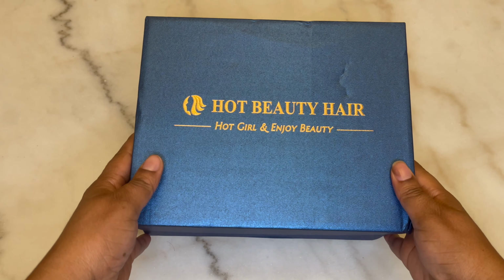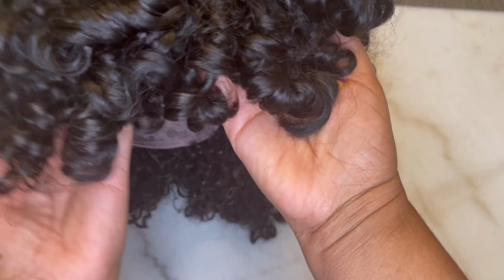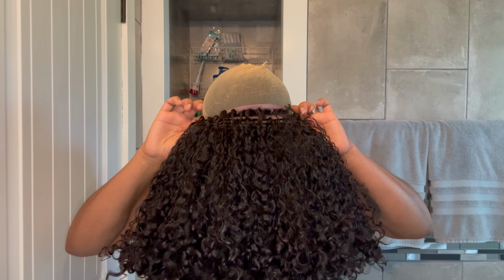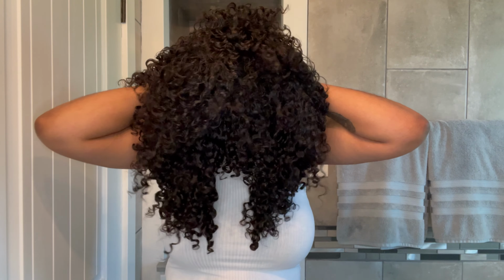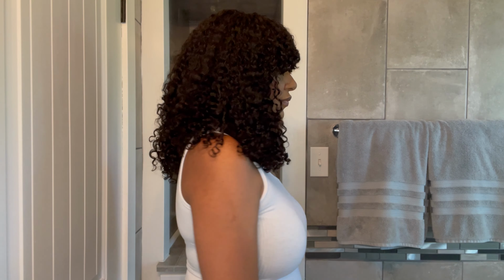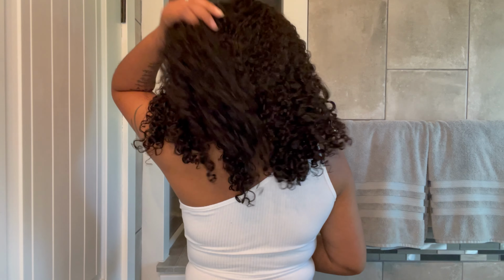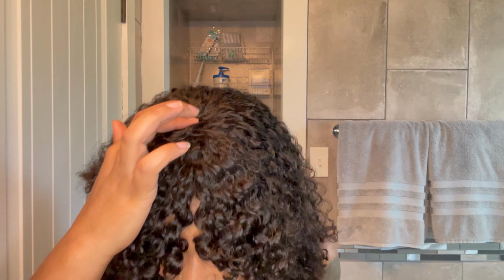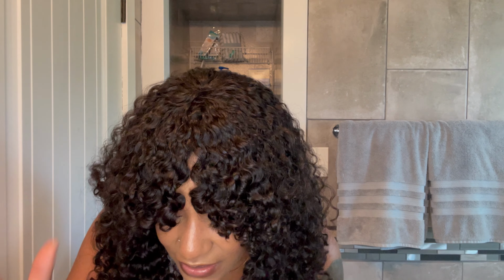Disco Diva Vibes ft Hot Beauty Hair | Throw On And Go Wig | No Lace and No Leave Out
😀 Check out this review of this full fringe wig from Hot Beauty Hair! Link to hair listed below. ♥️

Super Double Draw Pixie Curl Wig With Spiral Bang
16Inch
Styling Suggestion: Cowash before wearing to remove the small hair left from styling, the hair will be refreshed, then throw it on to achieve the same beautiful look

Get Quality Hair Wig With Quadpay, 0 Interest.

Hotbeautyhair Benefits
***Beautiful Freebies